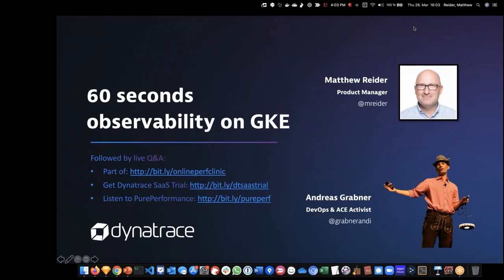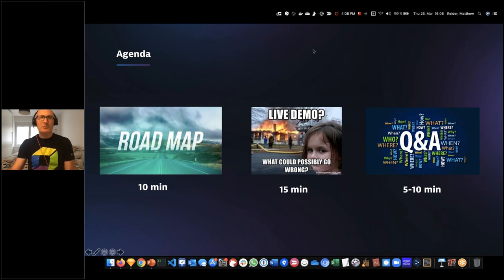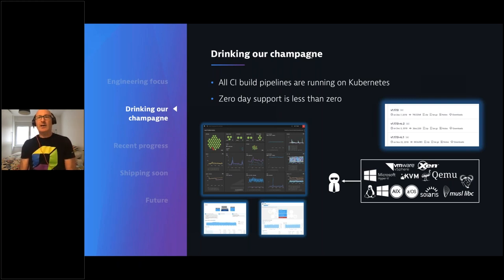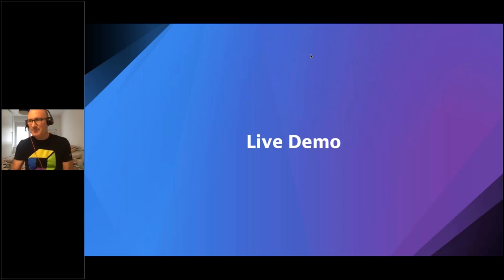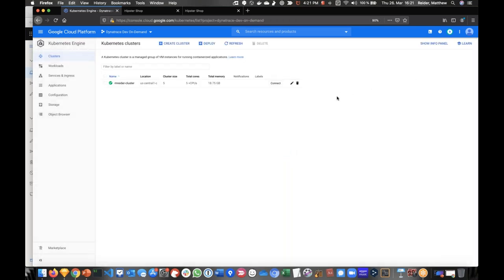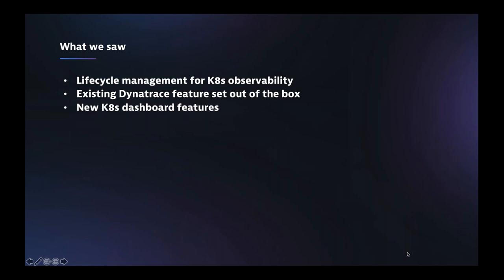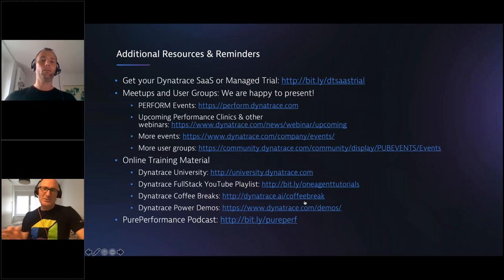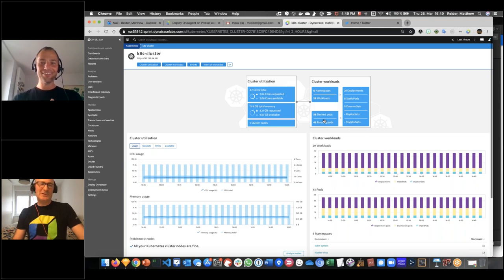60 Seconds Observability on GKE with Dynatrace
Dynatrace is constantly innovating on monitoring your k8s workloads. In this performance clinic we have asked Matt Reider, Technical Product Manager at Dynatrace, to walk us through the innovation he blogged about recently